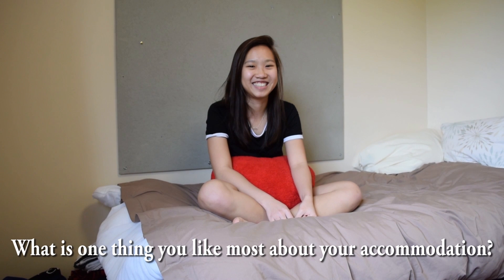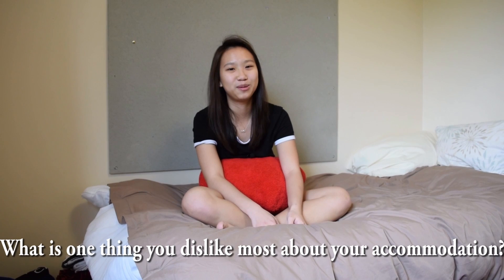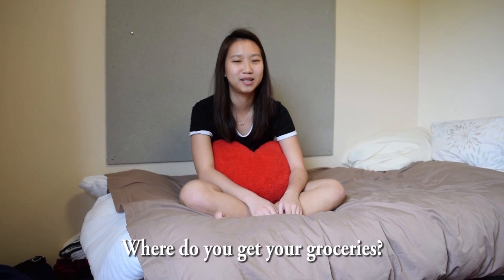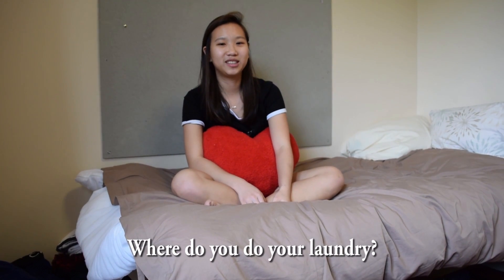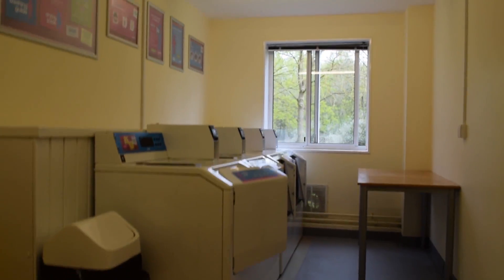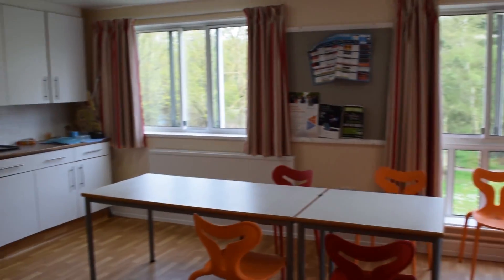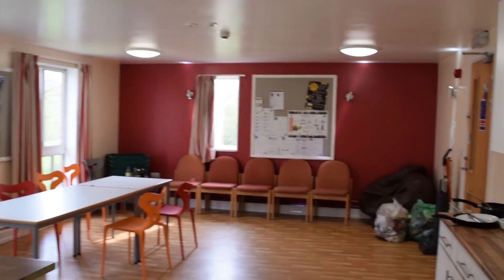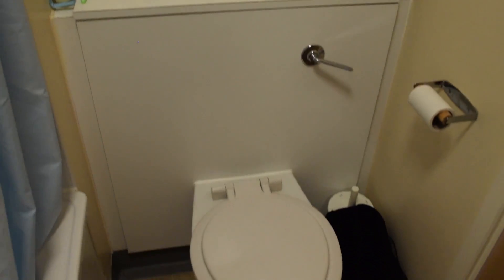Arthur Vick - Warwick Accommodation Video 2016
Arthur Vick - £156/week